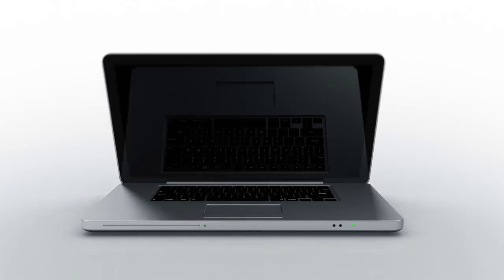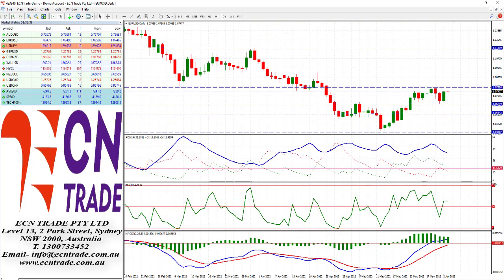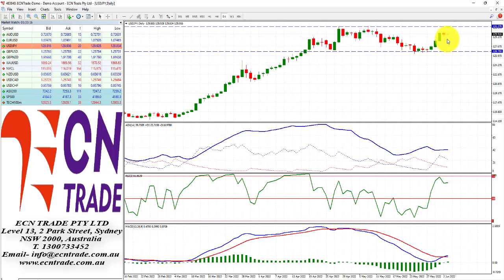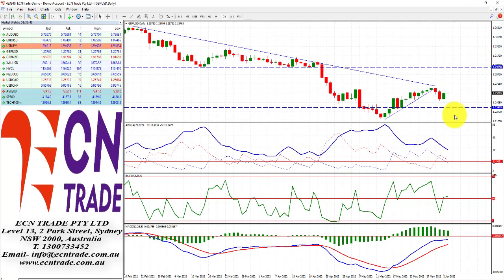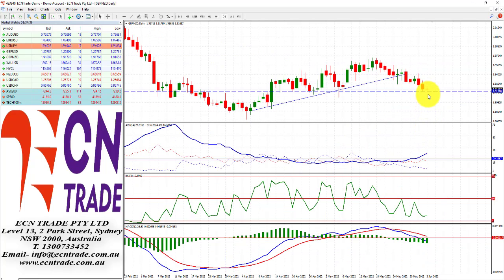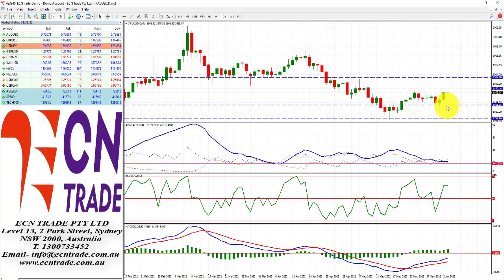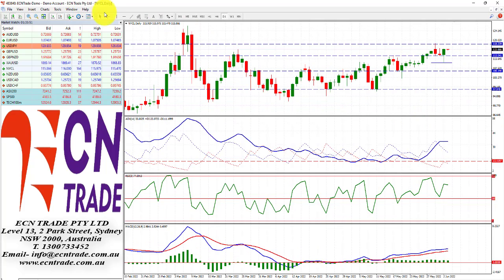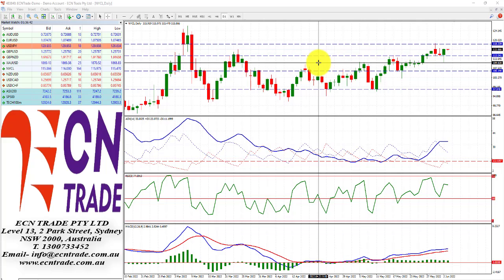ECNTRADE MORNING Webinar 2022 June 03